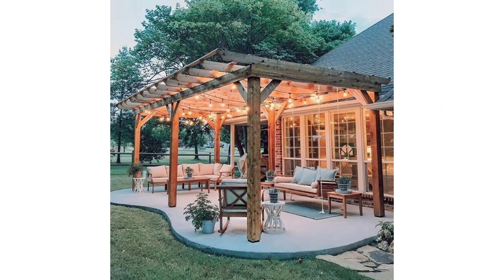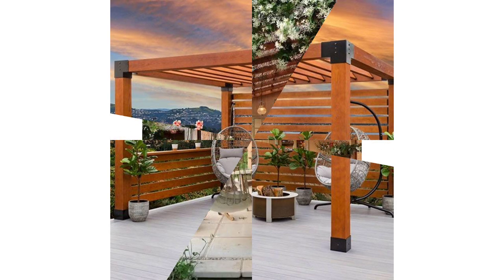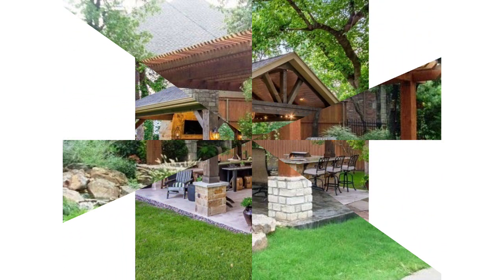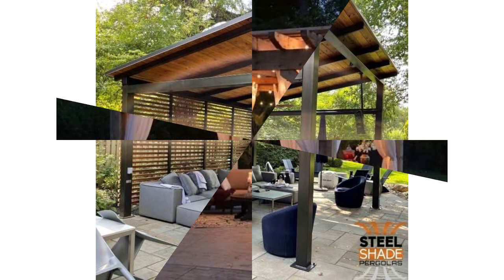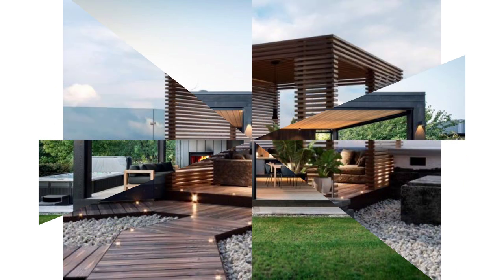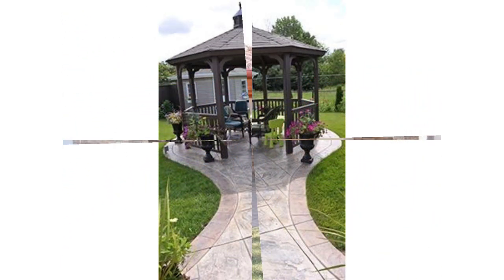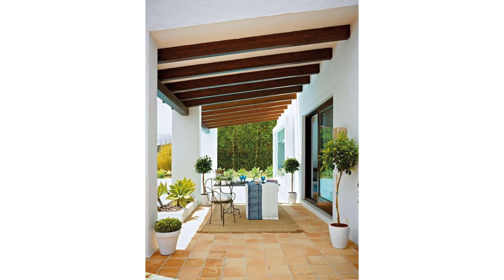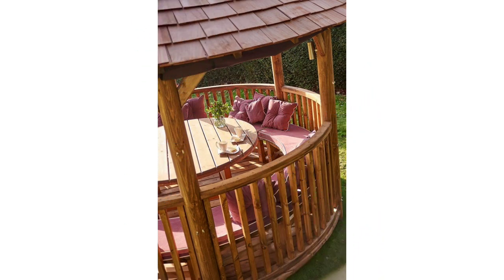Top Pergola Design for Backyard 2023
+51 Pergola Design Ideas For The Awesome Backyard Garden
100 Pergola Ideas for Backyard 2021 | Best Pergola Ideas and Designs You Will Love
22 Pretty Pergola Ideas to Update Your Outdoor Space | garden ideas
Pergola design, pergola design ideas, house pergola design, pergola garden, pergola, pergola wood
50+ Awesome Pergola Ideas for Backyard 2018
45+ Awesome Pergolas Designs for Backyard - how to pergola attached to house
76+ Awesome Pergola Design Ideas In Many Parts Of The World, Backyard Garden
62+ Wonderful Outdoor Room Backyard Pergola Design Ideas | Garden Design
50+ Beautiful Outdoor Room Backyard Pergola Design Ideas | Garden Design